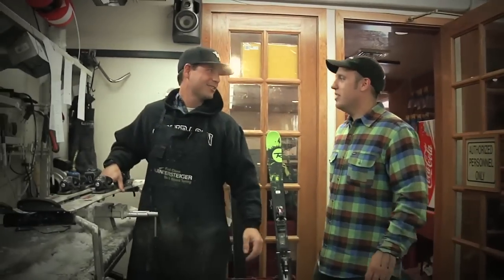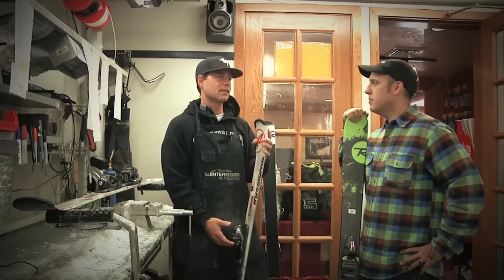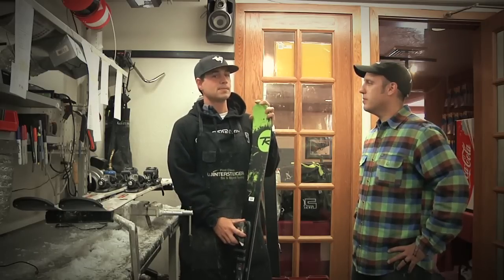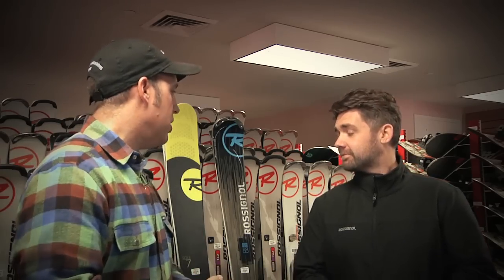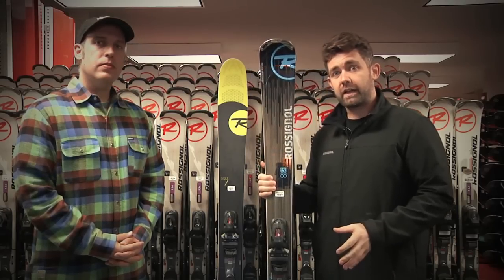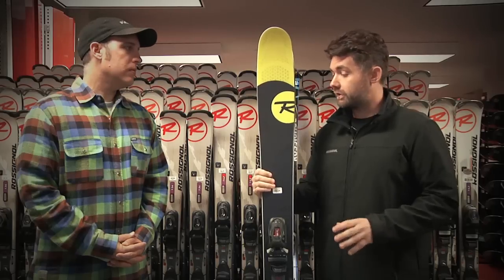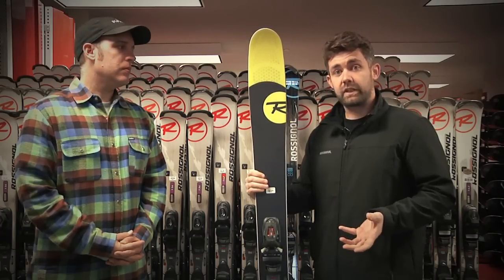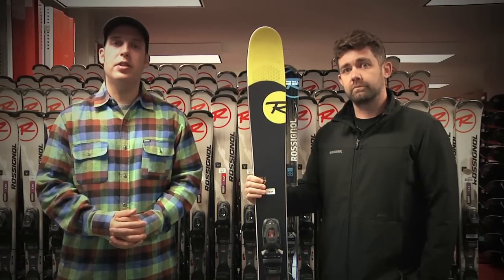Snowbasin Resort Welcomes the Rossignol Experience Center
In part with our sNovember promotion Snowbasin Resort is showing you some of the Rossignol product and expert knowledge we will be offering through our new Rossignol Experience Center!